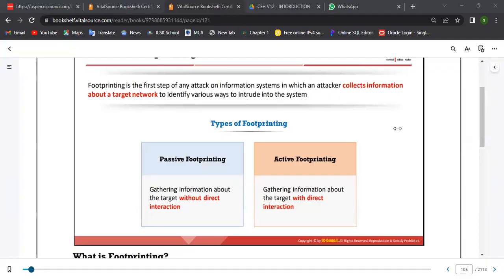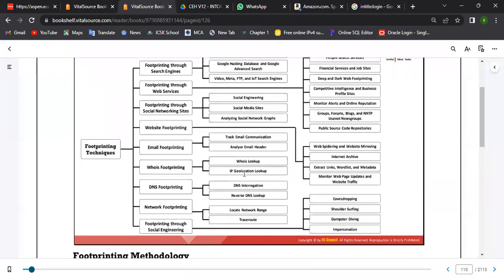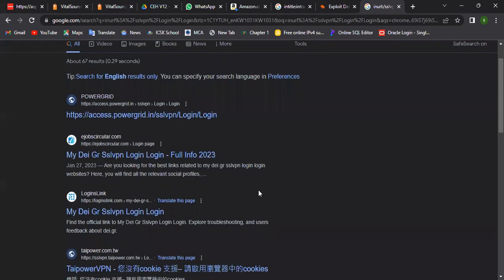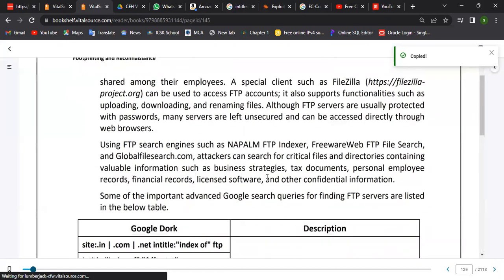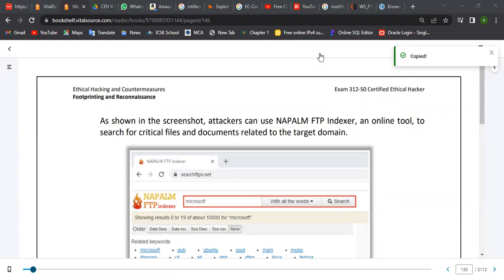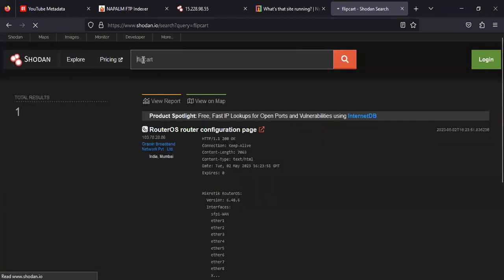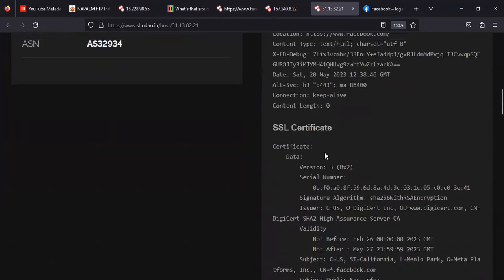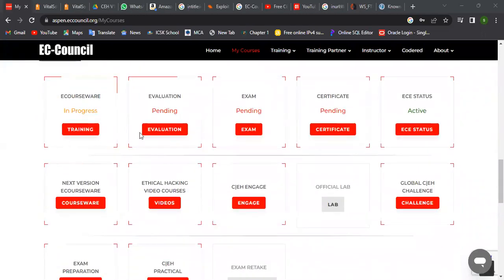Certified Ethical Hacking Session-2